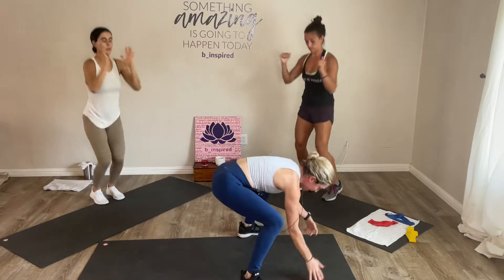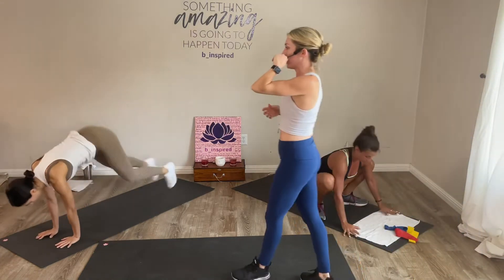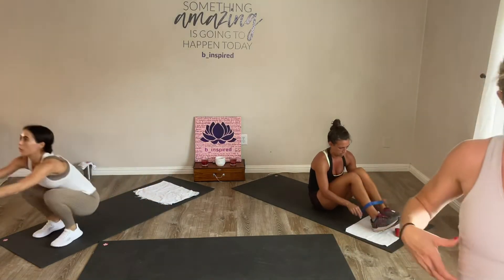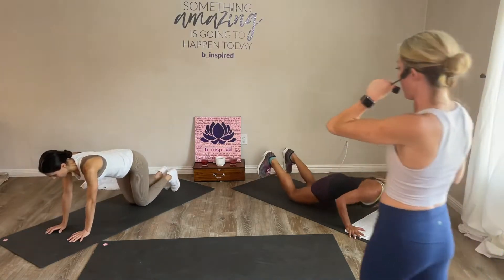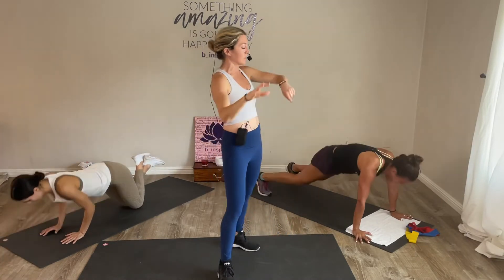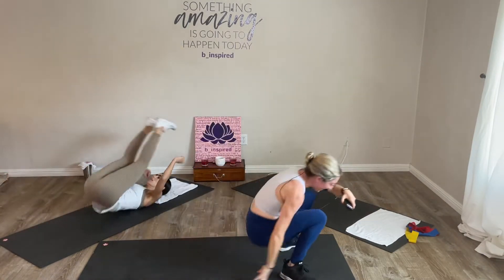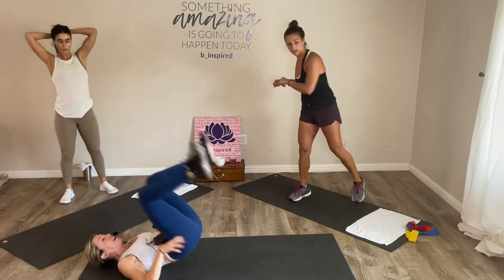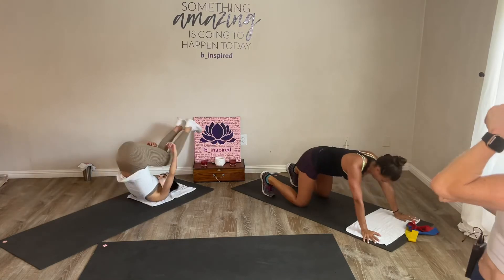20 Min Fat Burn Cardio Insanity with Kim VF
- try 7 days for free and only $9.99 NO COMMERCIALS AND NO CONTRACTS! Cancel anytime.

Starting April 20th, all classes will be on the brand new site!
Want more of sweat & inspiration and no commercials? Become a badass member for all access with Katie B. and the b_inspired team! 𝐊𝐚𝐭𝐢𝐞 𝐁 𝐜𝐮𝐬𝐭𝐨𝐦 𝐝𝐞𝐬𝐢𝐠𝐧𝐬 𝐲𝐨𝐮𝐫 𝐦𝐨𝐧𝐭𝐡𝐥𝐲 𝐰𝐨𝐫𝐤𝐨𝐮𝐭 𝐜𝐚𝐥𝐞𝐧𝐝𝐚𝐫! 𝐓𝐫𝐲 𝟕 𝐝𝐚𝐲𝐬 𝐟𝐨𝐫 𝐟𝐫𝐞𝐞! ⁣
gives you them all, 15/20/30/45/60 minute classes!⁣
-yoga sculpt ⁣
-bootcamp/hiit ⁣
-power yoga ⁣
-yin/restore ⁣
-meditation & recovery stretches ⁣
Plus, upgrade to becoming a 𝐋𝐄𝐆𝐄𝐍𝐃 𝐋𝐄𝐕𝐄𝐋 and you'll get⁣
elite access to Katie B's Monthly Programming including⁣
-bootylicious⁣
-8 pack to an 8 pack⁣
-detox to retox⁣
-journey to handstand⁣
𝗪𝐚𝐧𝐭 𝐚𝐧 𝐀𝐋𝐋 𝐀𝐂𝐂𝐄𝐒𝐒 𝐏𝐀𝐒𝐒 𝐭𝐨 𝐊𝐚𝐭𝐢𝐞’𝐬 𝐛_𝐢𝐧𝐬𝐩𝐢𝐫𝐞𝐝 𝟐 𝐛𝐨𝐨𝐭𝐜𝐚𝐦𝐩 𝐀𝐍𝐃 𝟐𝟎 𝐥𝐢𝐯𝐞 𝐳𝐨𝐨𝐦 𝐜𝐥𝐚𝐬𝐬𝐞𝐬 𝐚 𝐦𝐨𝐧𝐭𝐡? 𝐁𝐞𝐜𝐨𝐦𝐞 𝐚 𝐌𝐚𝐬𝐭𝐞𝐫𝐬 𝐋𝐞𝐯𝐞𝐥. Masters get exclusive b_inspired Booty bands, monthly mentality mindset modules, and elite communication with Katie B and team as a coach. ⁣
𝗪𝐡𝐚𝐭 𝐌𝐚𝐤𝐞𝐬 𝐔𝐬 𝐃𝐢𝐟𝐟𝐞𝐫𝐞𝐧𝐭?⁣
Build Strength with the world's best master trainers & Personalized Monthly Workout Calendar to the b_inspired team sends you a personalized workout calendar to follow so 𝘺𝘰𝘶 𝘥𝘰𝘯'𝘵 𝘩𝘢𝘷𝘦 𝘵𝘰 𝘵𝘩𝘪𝘯𝘬 𝘢𝘣𝘰𝘶𝘵 𝘸𝘩𝘢𝘵 𝘸𝘰𝘳𝘬𝘰𝘶𝘵 𝘵𝘰 𝘤𝘩𝘰𝘰𝘴𝘦 𝘦𝘢𝘤𝘩 𝘥𝘢𝘺 ⁣
Mon - Bootylicious & Boobs (Pecs) ⁣
Tues - Upper Body & Journey to Handstands⁣
Wed - 8 Pack to an 8 Pack ⁣
Thurs - Thruster Muscles Hips & Sides ⁣
Fri - Full Body Freaky⁣
Sat - Abs-olutely Cray Core⁣
Sun - Detox to Retox Flows⁣
(𝐛𝐚𝐝𝐚𝐬𝐬 𝐥𝐞𝐯𝐞𝐥 💟)⁣
•on demand videos in basic five categories • yoga sculpt • bootcamp/hiit • power yoga • yin/restore • mini bursts ⁣ (40 videos)⁣
(𝐥𝐞𝐠𝐞𝐧𝐝𝐬 𝐥𝐞𝐯𝐞𝐥 🔥)⁣
•on demand videos in basic five categories (40 videos)⁣
•on demand bonus packs, including Bootylicious, Detox to Retox, 8 Pack to An 8 Pack, Journey to Handstand (80 videos)⁣
•𝘒𝘢𝘵𝘪𝘦 𝘉 𝘸𝘳𝘪𝘵𝘦𝘴 𝘺𝘰𝘶𝘳 𝘮𝘰𝘯𝘵𝘩𝘭𝘺 𝘸𝘰𝘳𝘬𝘰𝘶𝘵 𝘱𝘭𝘢𝘯⁣⁣
• 4 live zoom classes ⁣
(𝐦𝐚𝐬𝐭𝐞𝐫𝐬 𝐥𝐞𝐯𝐞𝐥 👑)⁣
• 𝐔𝐧𝐥𝐢𝐦𝐢𝐭𝐞𝐝 𝐥𝐢𝐯𝐞 𝐳𝐨𝐨𝐦 𝐜𝐥𝐚𝐬𝐬𝐞𝐬 𝐦𝐨𝐧𝐭𝐡𝐥𝐲 and elite access to recordings after (20+ a month) ⁣
•Monthly b_inspired bootcamp program ⁣
𝗪𝐡𝐚𝐭 𝐚𝐫𝐞 𝐲𝐨𝐮 𝐰𝐚𝐢𝐭𝐢𝐧𝐠 𝐟𝐨𝐫? 𝐓𝐫𝐲 𝐬𝐞𝐯𝐞𝐧 𝐝𝐚𝐲𝐬 𝐟𝐨𝐫 𝐟𝐫𝐞𝐞⁣